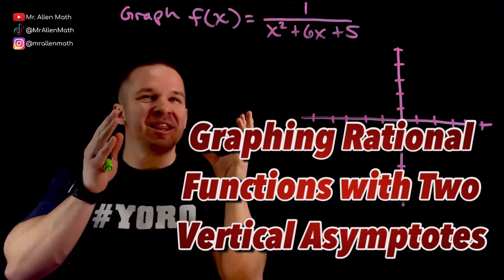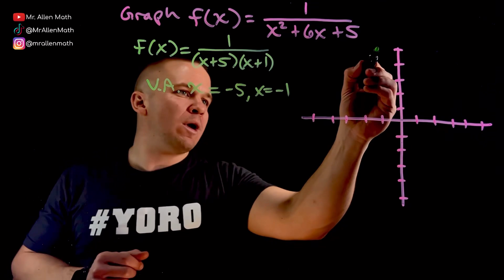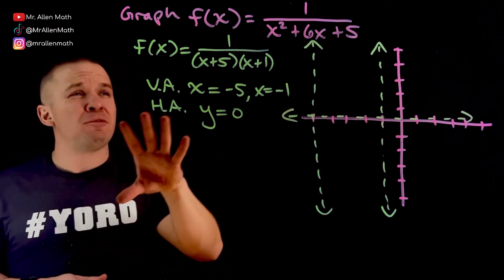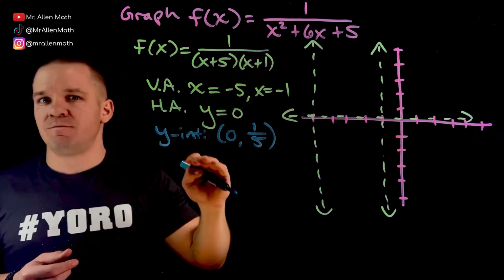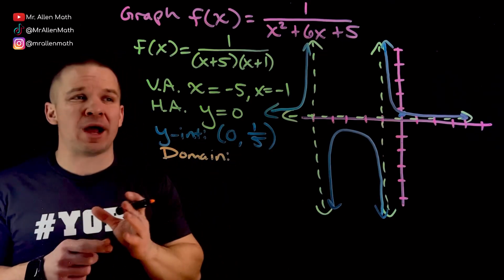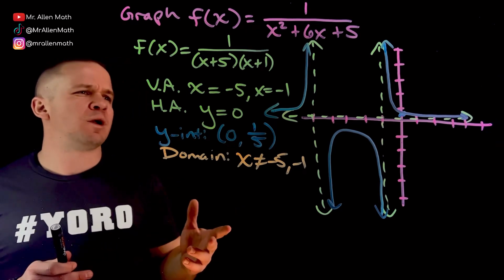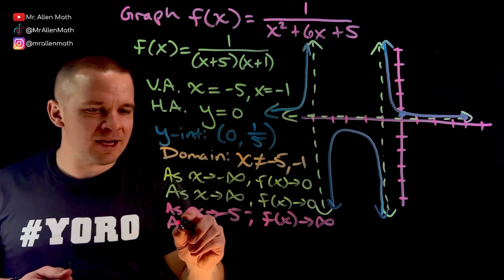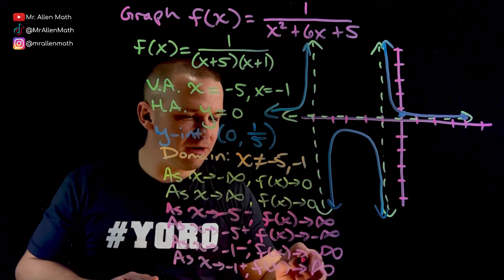Graph a Rational Function with Two Vertical Asymptotes